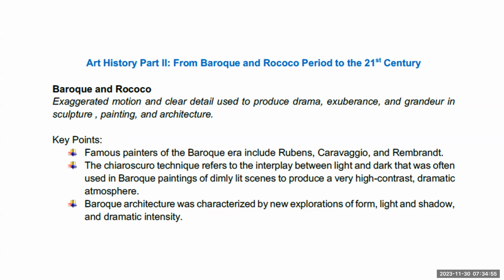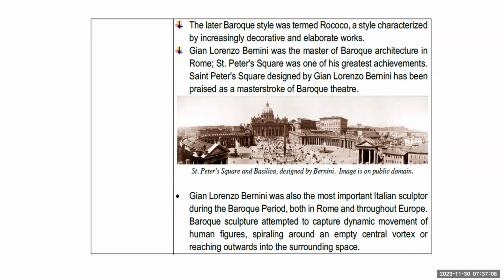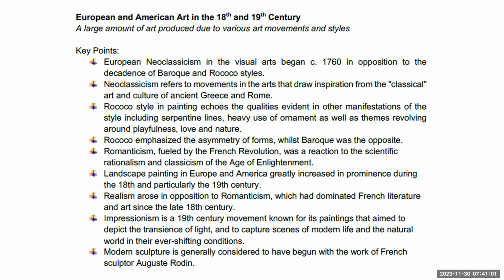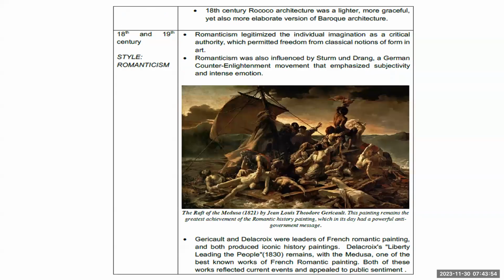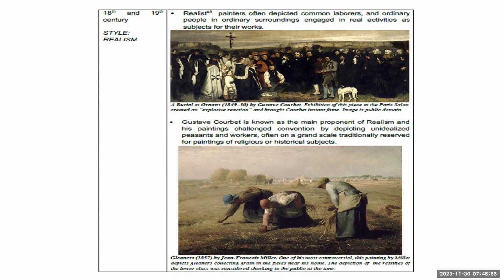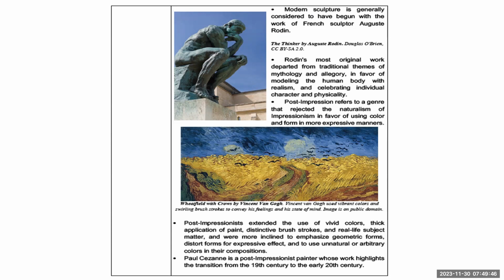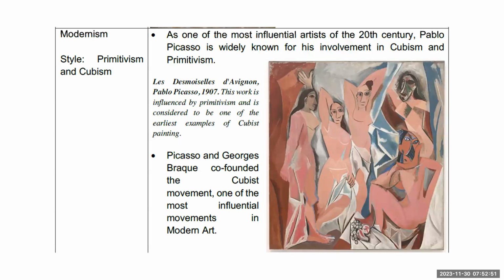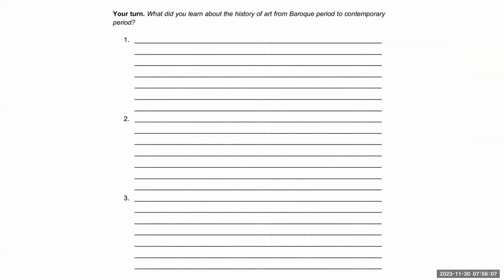UMDC|GE 20|Baroque and Rococo to Modern Period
The second topic for the lecture series of the Midterm Exams for GE 20.